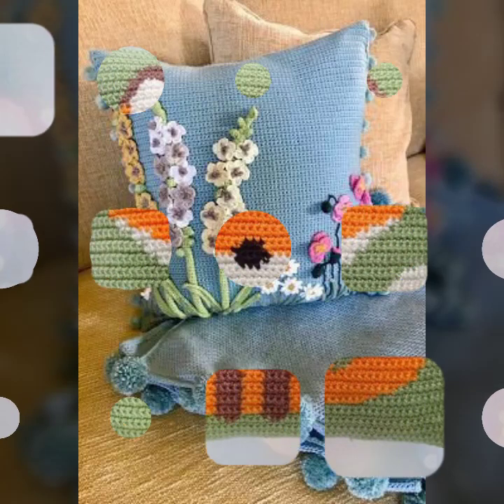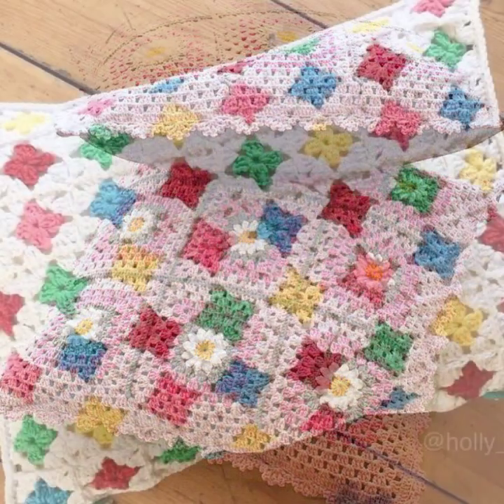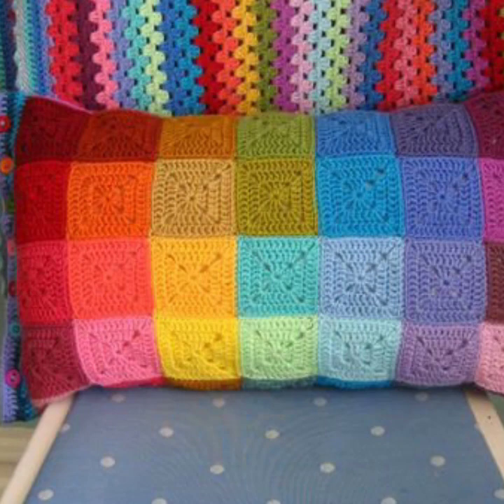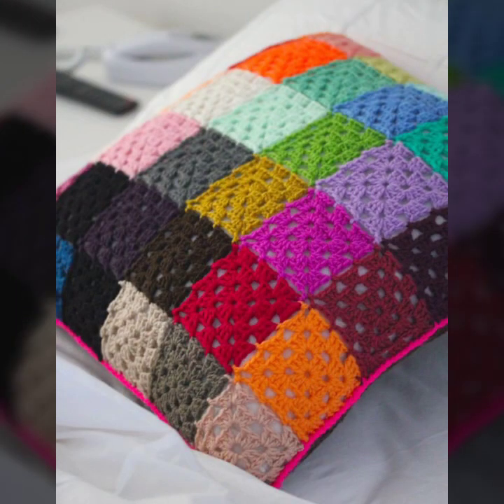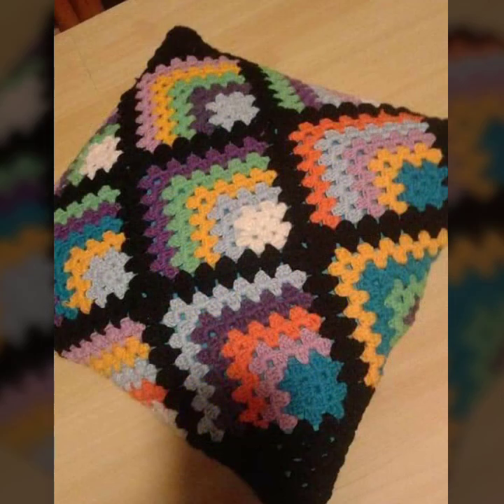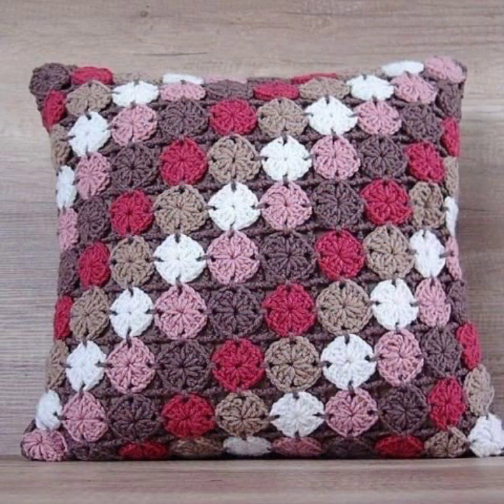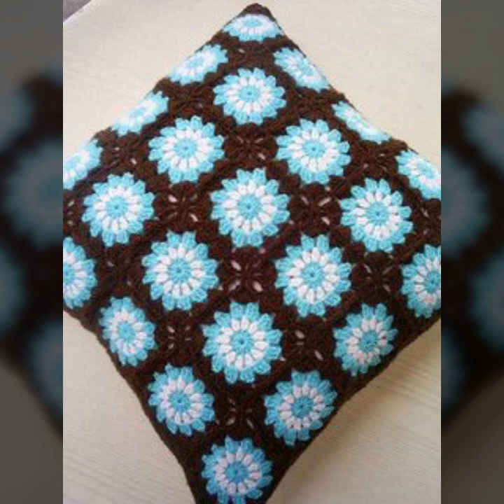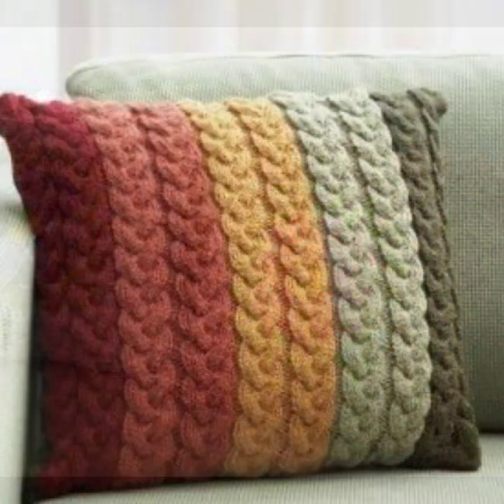very pretty and attractive crochet cushions patterns